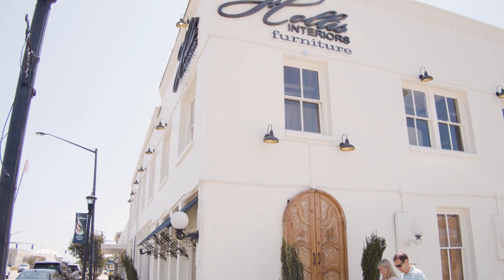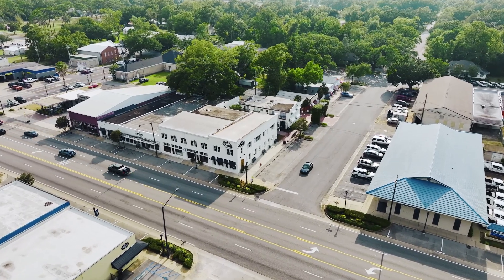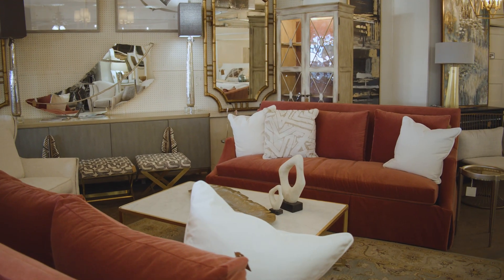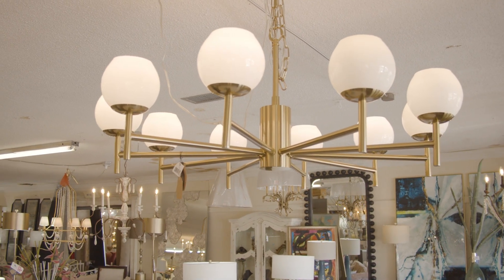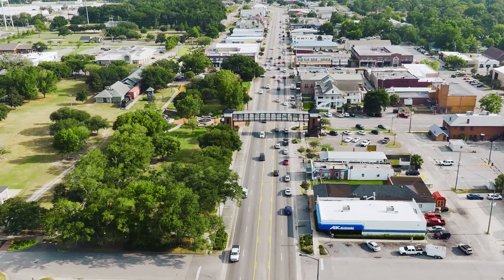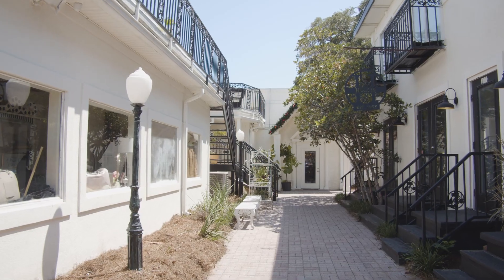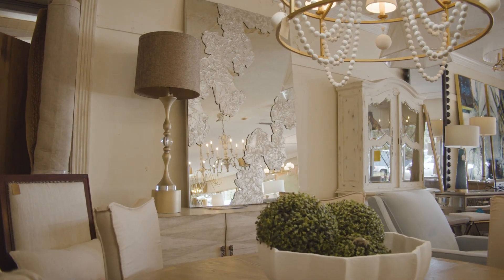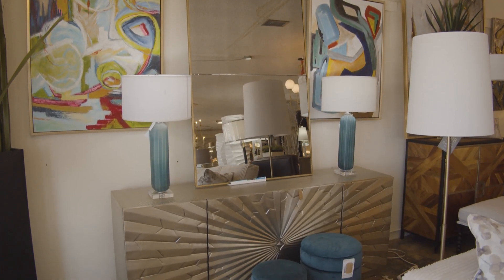BUSINESS SPOTLIGHT | Hollis Furniture and Interiors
Today, we shine the spotlight on Hollis Interiors, a remarkable family-owned business that has been a Foley institution since 1952. Formerly known as Hollis Furniture, this business has undergone a remarkable transformation, becoming a premier destination for interior design services.

Founded by John Hollis and Wayne Hollis, who were inspired to make Foley their home after a visit to the Gulf Coast, Hollis Interiors has a rich history of offering quality furniture and design services at affordable prices. In 2003, Tootsie Hollis Allen and Kelly Hollis, the next generation, took the helm, infusing their unique interior design expertise into the business.

We understand the importance of creating the perfect living space, and our spotlight on Hollis Interiors underscores our commitment to showcasing local businesses that elevate the quality of life for our clients and the community. Whether you're a first-time homebuyer or an experienced investor, we're here to guide you through every step of the real estate journey.

Join us in creating the perfect living spaces for you and your family.

Dusty Cole Team
RE/MAX of Orange Beach
MB01RQCVKJODGDO